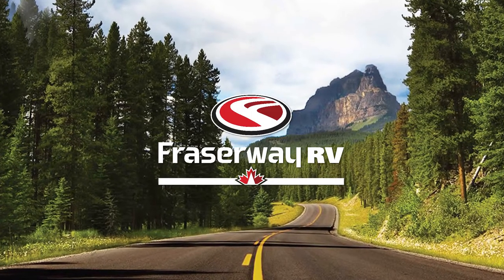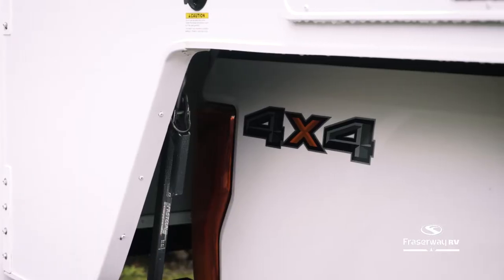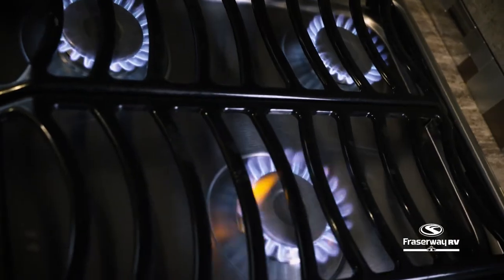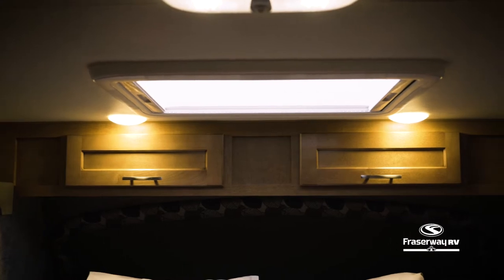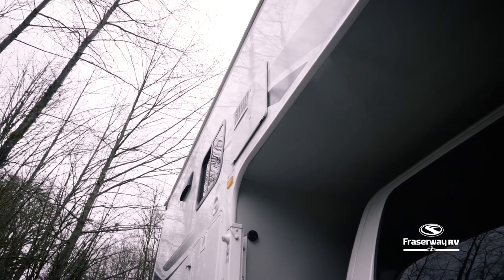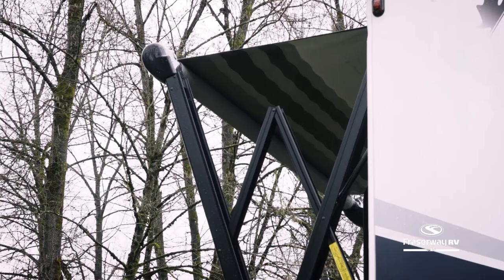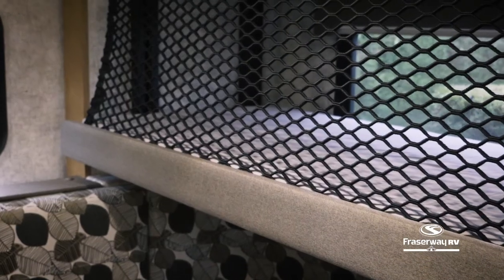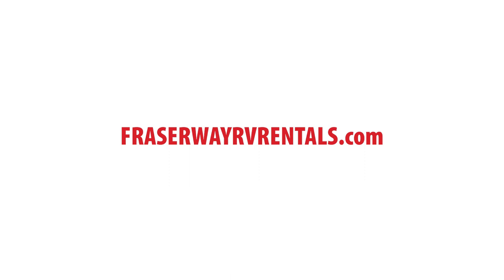Family Adventures with Our Truck Camper Slide-Bunk Rental: Extra Space and Comfort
The perfect unit for the young adventurous family.

Sleeps 3 adults and 2 children.

or in-store at your nearest Fraserway RV dealership today!